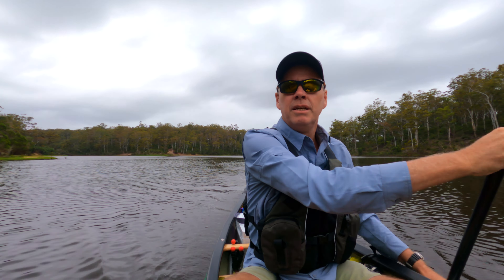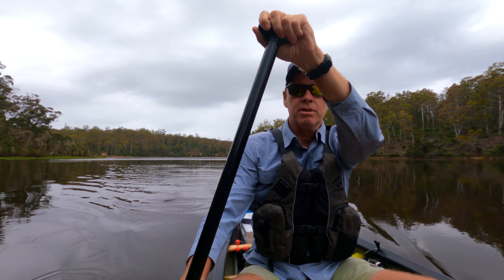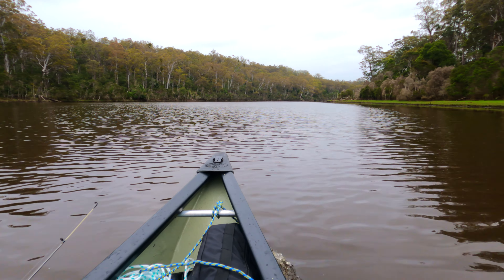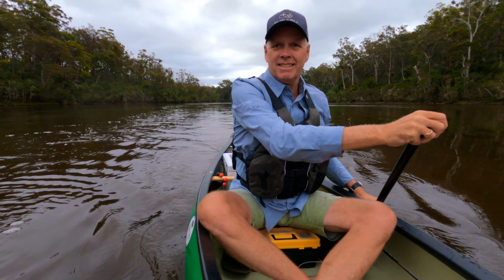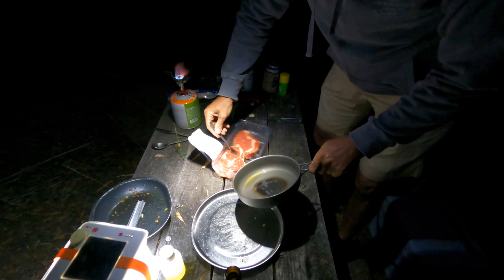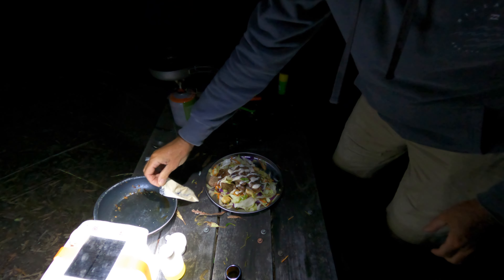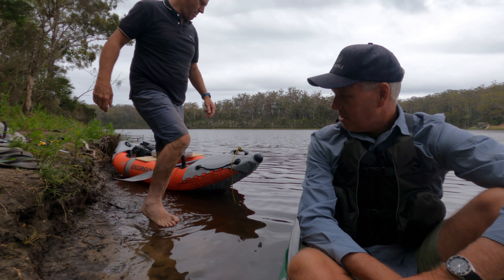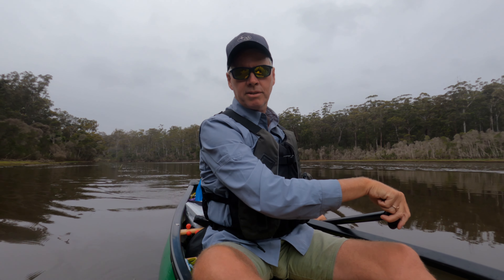LAKE TYRES | CATCH AND COOK, CAMP, SIBLING RIVALRY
Having travelled down to Victoria, I meet up with my brother who has purchased an Intex inflatable Kayak to test its suitability for both fishing and overnight camping trips.  As you will see it goes very well and has more than enough room for the Minimalist camping approach.

Finally catch some fish for a Catch and Cook dinner which was very enjoyable!

Gear links:

Sleeping Bag

Sleeping Mat

Sea To Summit Pillow

Nemo Fillo Pillow

Trekology Yizi Chair

Trekology Sand Cover Mat
Boundless Voyage Table

Trangia Burner

MSR Pocket Rocket Stove

GSI Pot

Sea To Summit Pack Tap

Boundless Voyage Titanium Cup

Opinel No.6 Carbon Knife

Earth Pak 55L Dry Bag

Earth Pak 20L Dry Bag

Sea to Summit Pocket Trowel

LuminAID PackLite Max Lantern

Petzl Headlamp

Petzl Noctilight Headlamp Case

Leatherman Wave Multitool

Light My Fire Firesteel

SURVIVAL First Aid Kit

Fiskars Folding Saw

CAMERA GEAR

GoPro 11 Camera

DJI Air 2S Drone

Joby Gorilla Pod Tripod

K&F Concept Travel Tripod

Anker Powercore+ 26,800 Powerbank

Lume Cube LED Camera Light